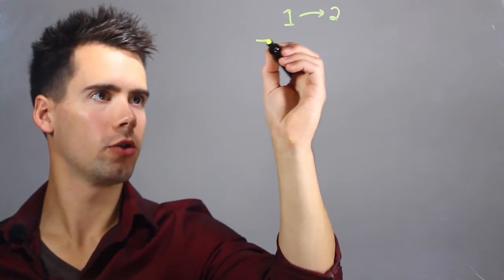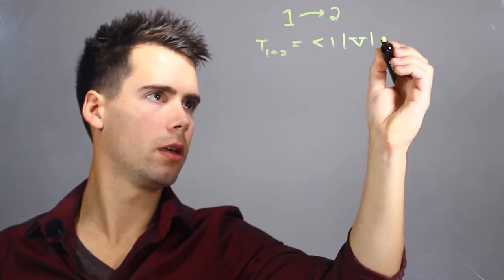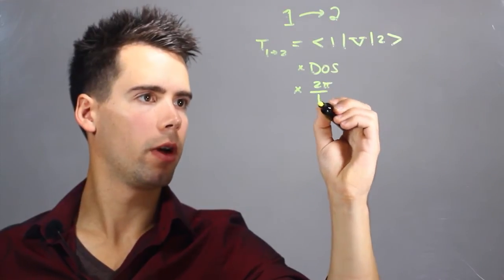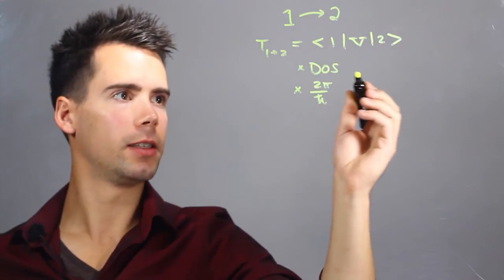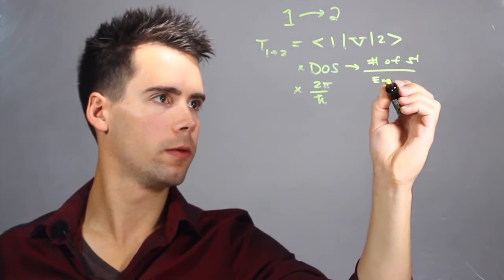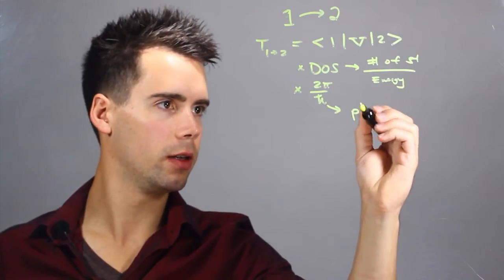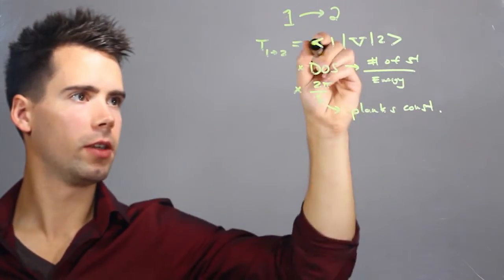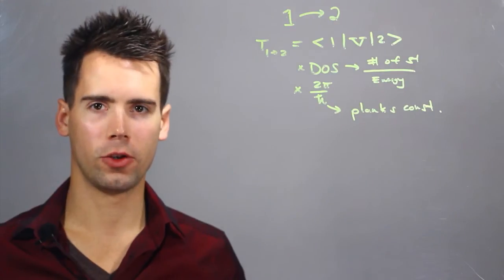How to Estimate Transition Probability : Solving Math Problems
Estimating transition probability will require you to think about a quantum mechanical system. Estimate transition probability with help from an experienced math professional in this free video clip.